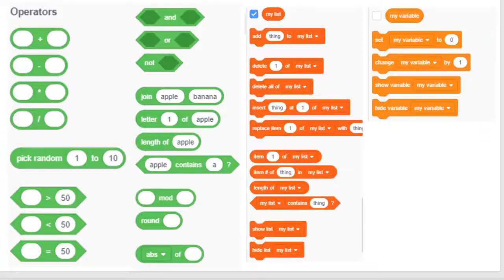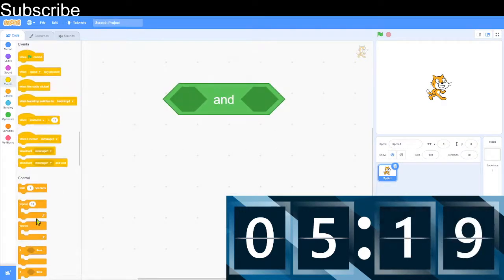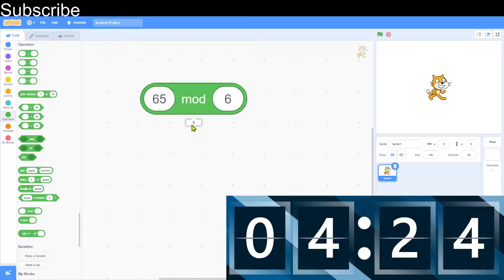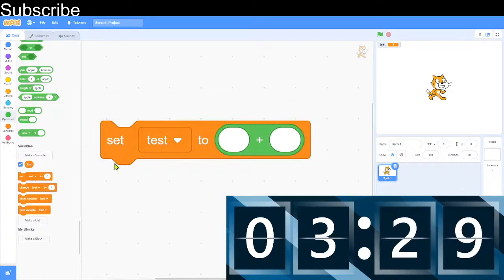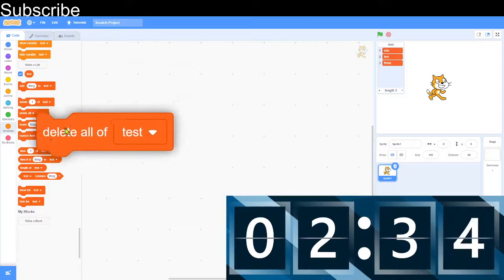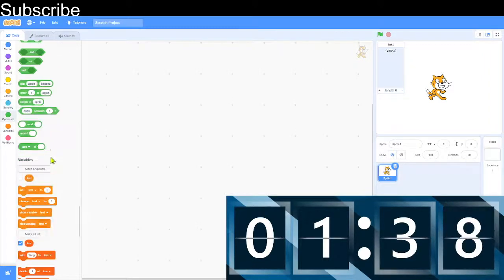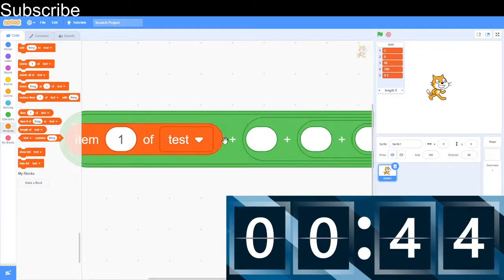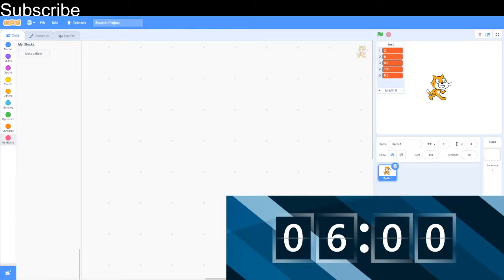ALL Operators + Variables Explained in 6 MINUTES on Scratch! | Scratch Blocks in 6 Minutes [4]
The Scratch Coding Class continues! In the 4th video of the 6 minutes series, I explain operators, variables and lists in scratch.

Intro 00:00
Operators 00:11
Variables 02:10
Lists 03:00
Outro 06:14

d